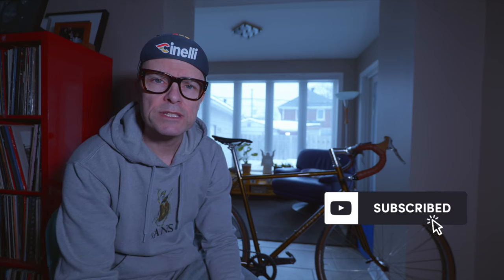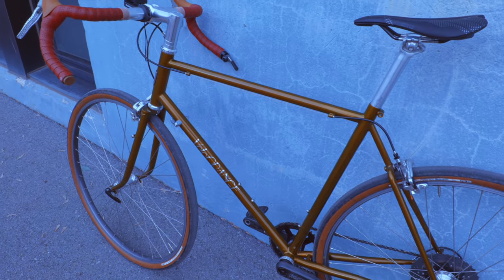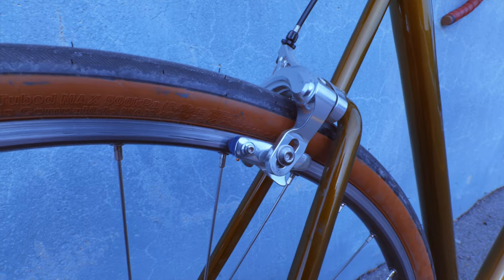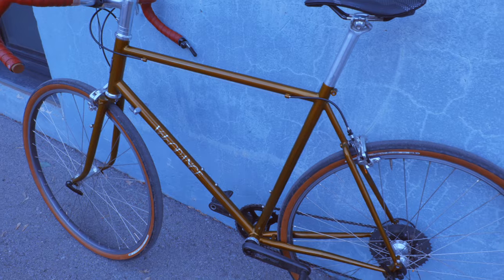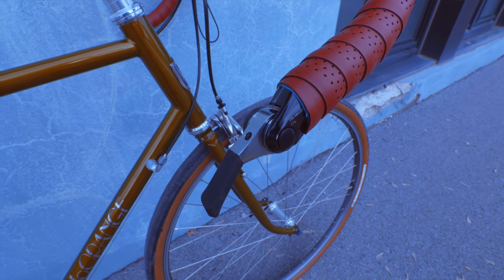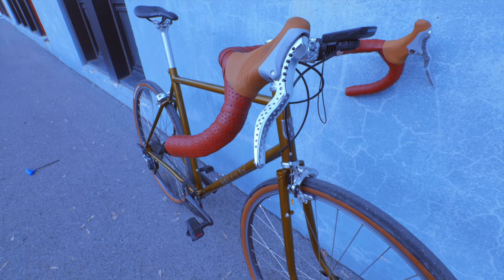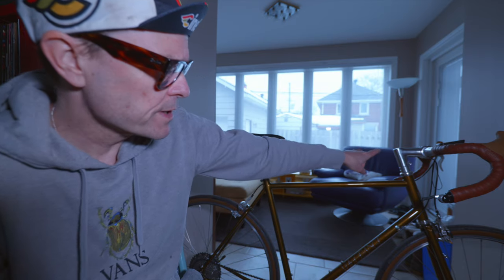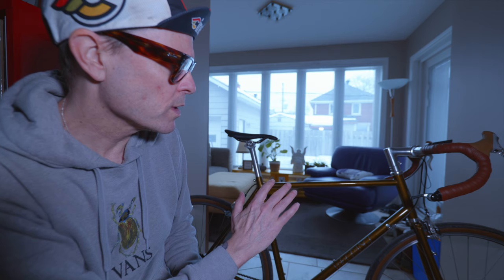Velo Orange Rando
New bike for me... the Velo Orange Rando.. what's not to love!